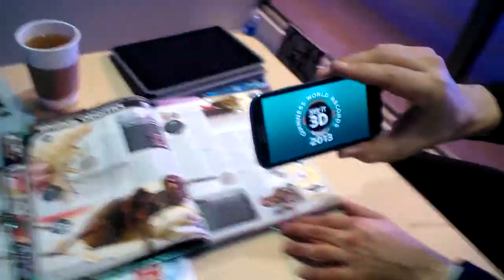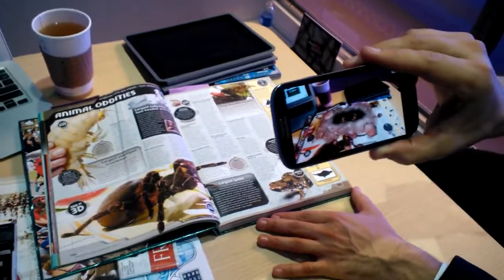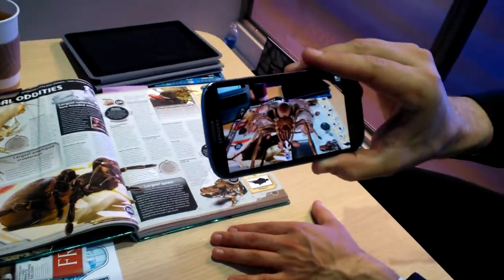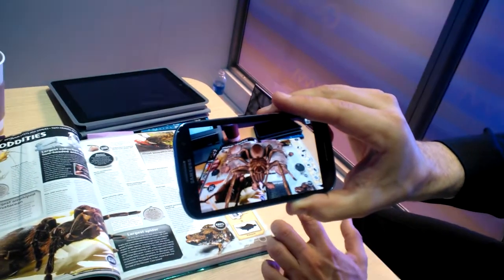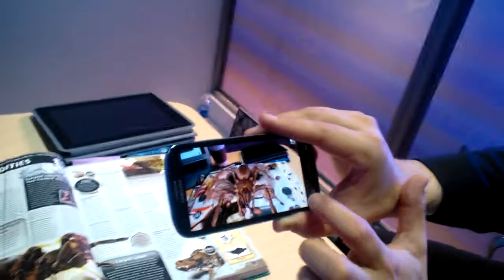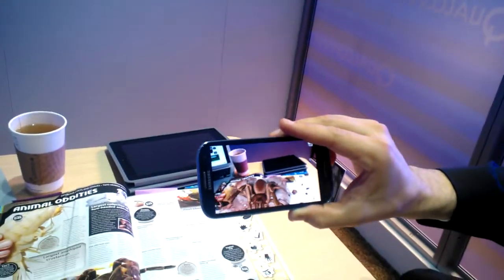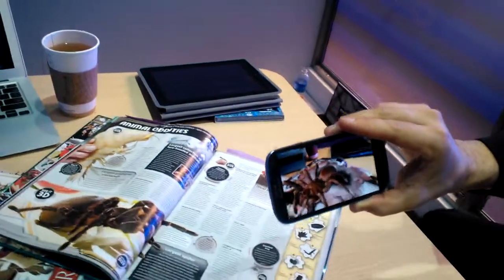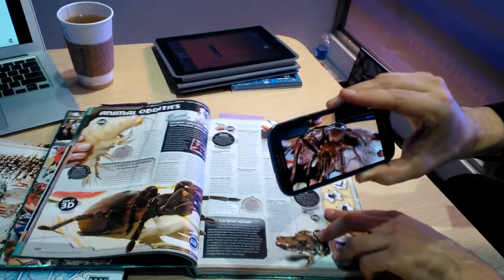CES 2013. Aplicación de realidad aumentada Vuforia de Qualcomm en el libro Guinness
Jay Wright, director ejecutivo de desarrollo empresarial de Qualcomm, explica un ejemplo de la aplicación de realidad aumentada Vuforia, durante el CES 2013, Las Vegas, EE.UU.